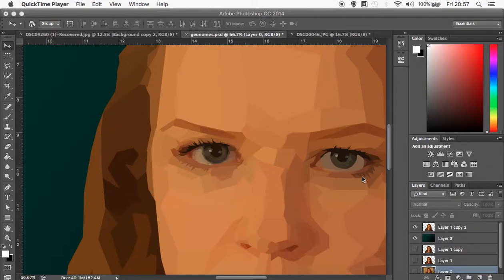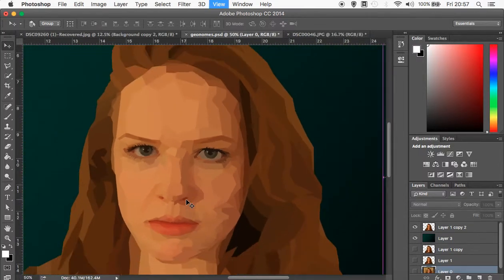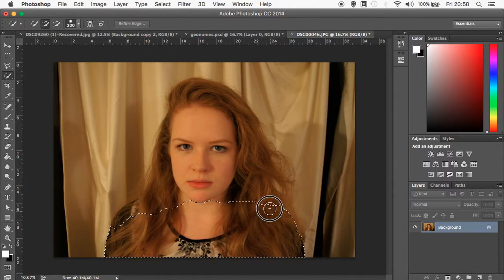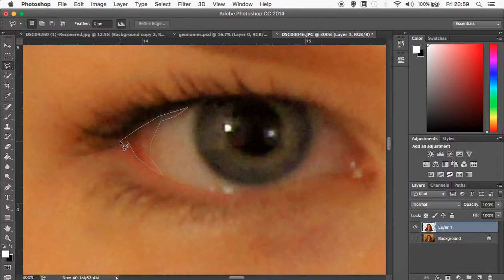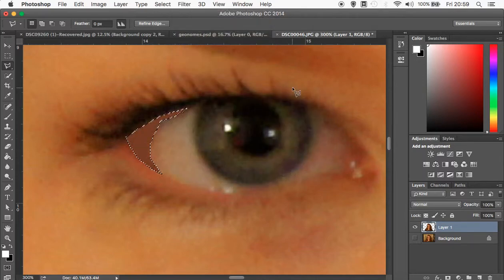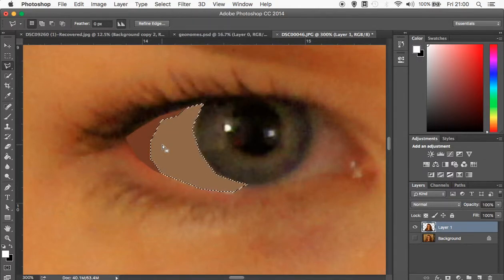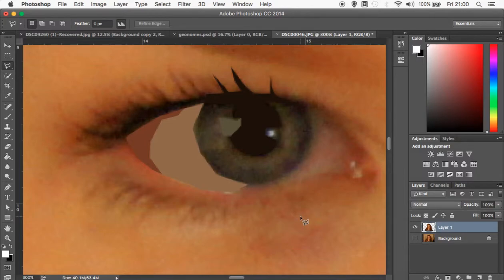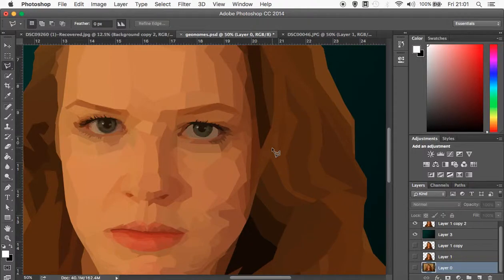Geometric Illustration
Forgot to mention at the end use the same lassoo tool so go around the whole image. Invert the selection and delete. This will get rid of any residual image that you don't want.